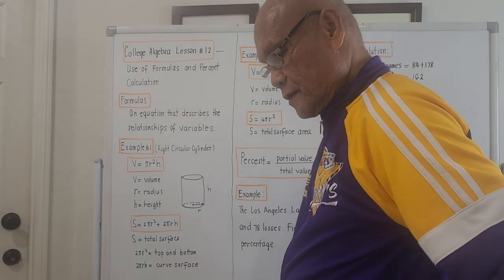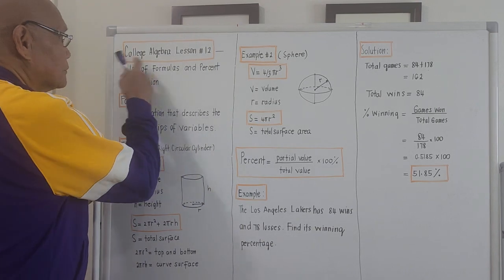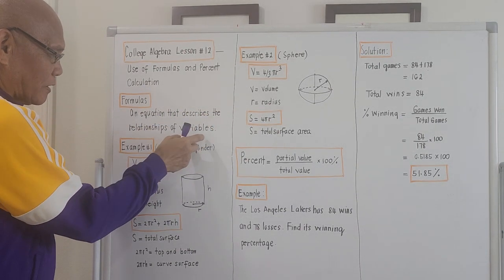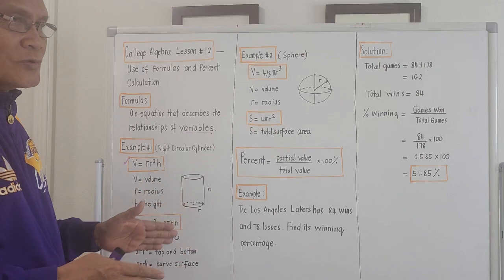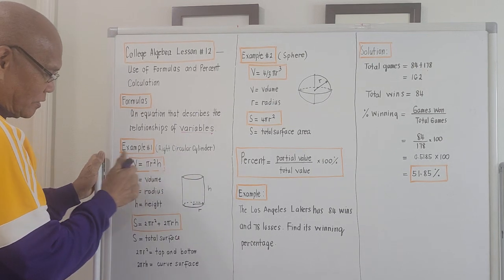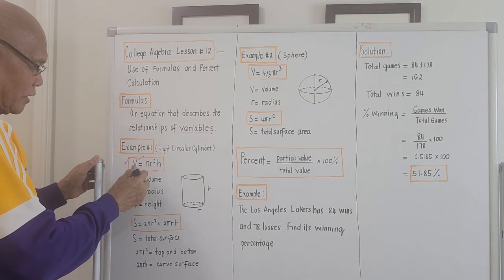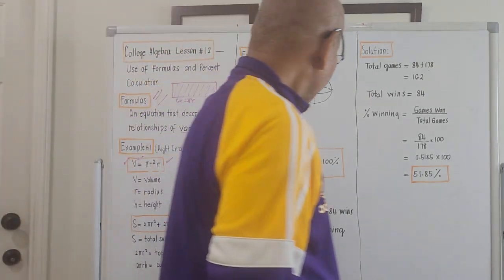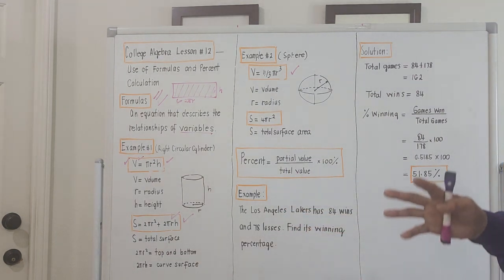College Algebra Lesson #13_ Use of Formulas and Percentage Calculation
Concepts on formulas and percentage calculation.